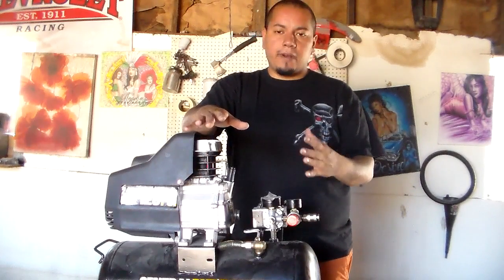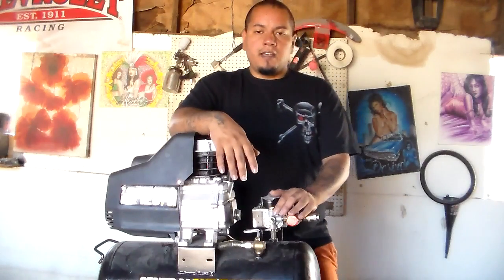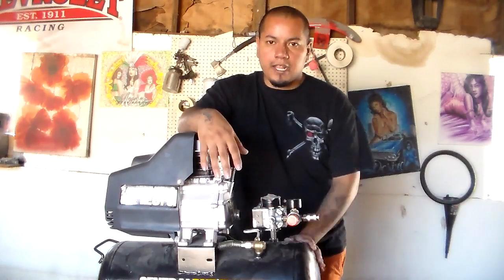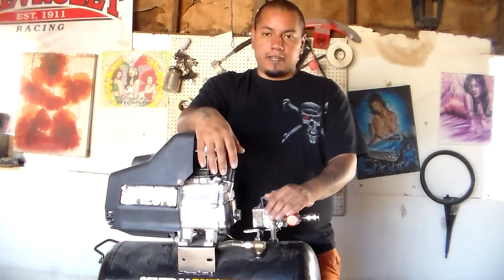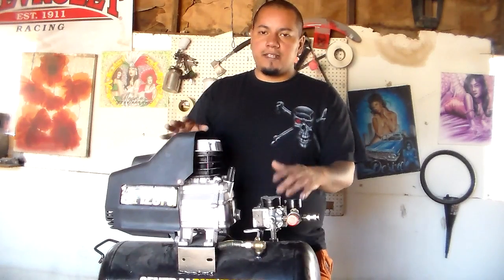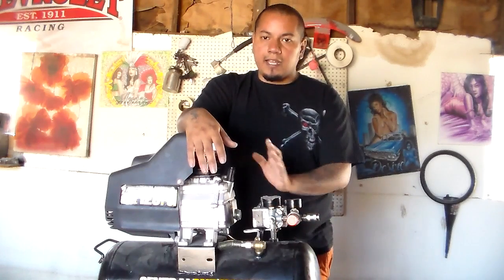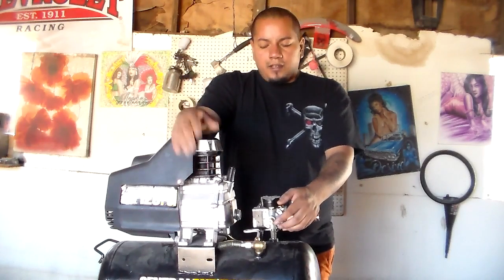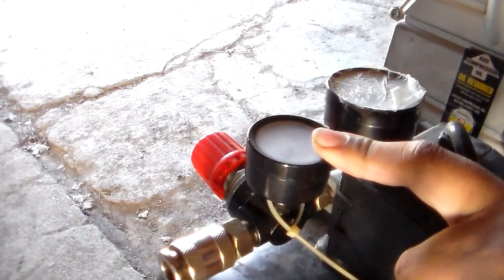Airbrush Compressor Tips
🤑Helpful Links for Supplies🤑
📌Airbrush Paint⤵️
Amazon AliExpress
📌Stencil Sheets: ⤵️
Amazon AliExpress
📌Iwata Eclipse for fine art:⤵️
Amazon AliExpress
📌Airbrush for Shirts: ⤵️
Amazon AliExpress
📌Spray Adhesive:⤵️
Amazon AliExpress
📌Good Airbrush Compressor: ⤵️
Amazon AliExpress
📌Airbrush Bottles:⤵️
Amazon AliExpress
📌Plain Shirts: ⤵️
Amazon AliExpress
📌Easel:⤵️
Amazon AliExpress